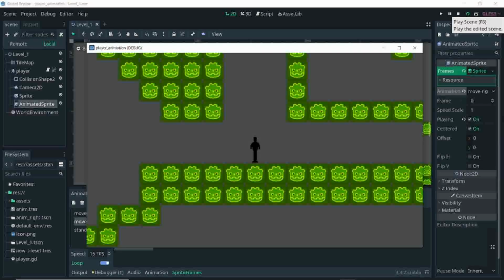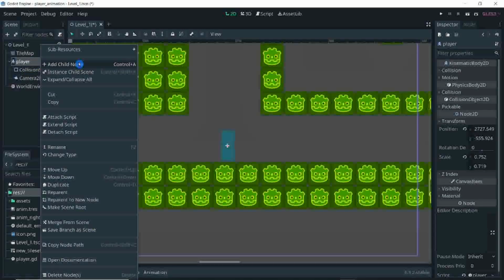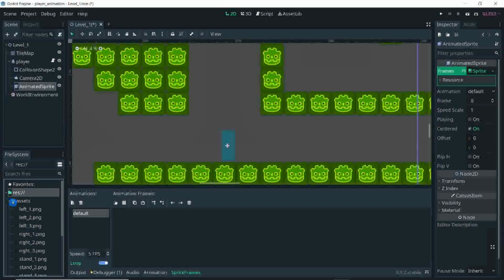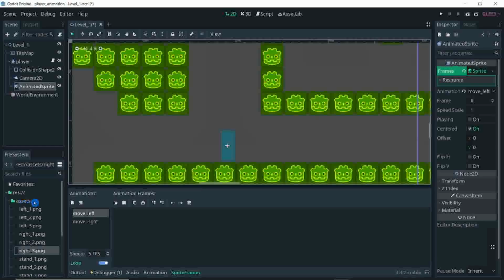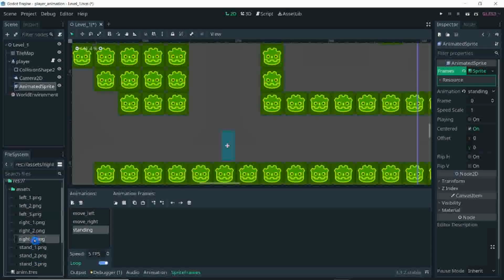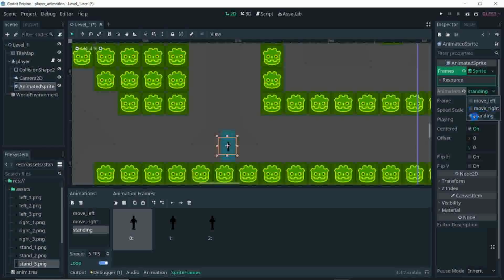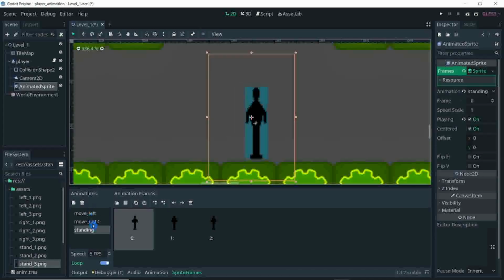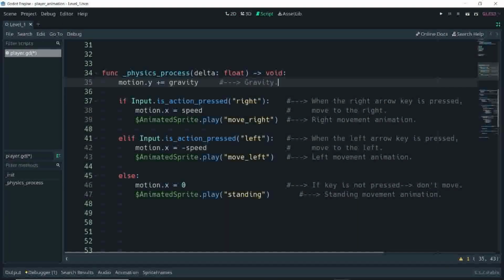Animation - in Godot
In this video, you will learn how to animate a game character in Godot.